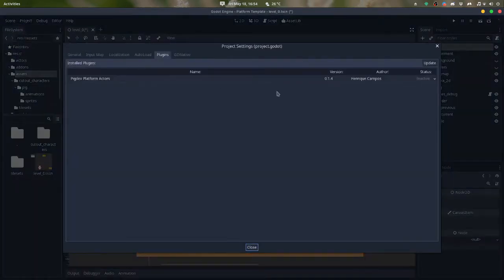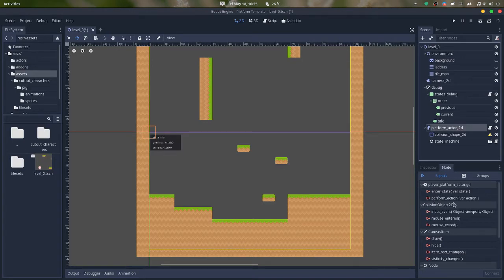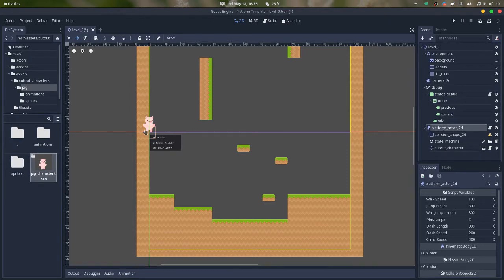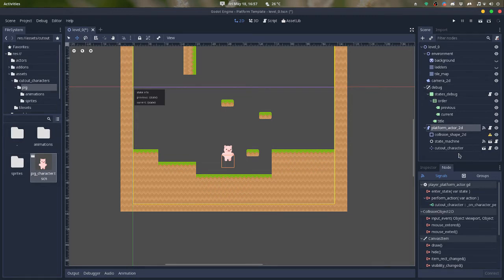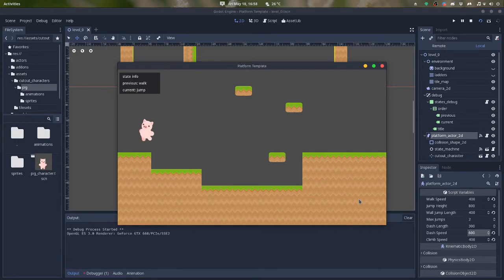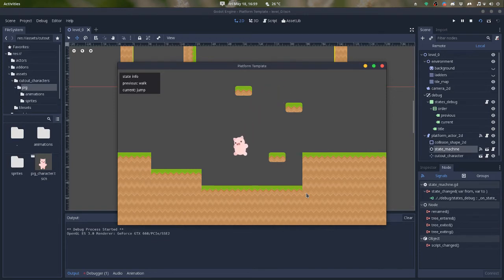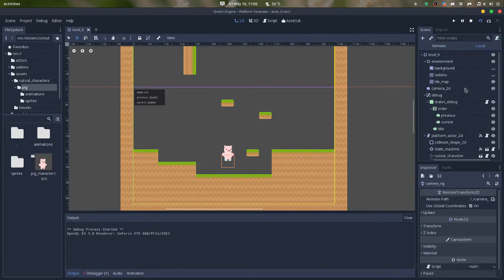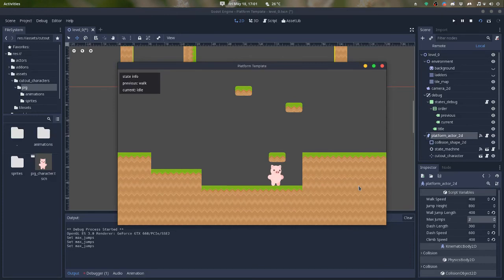Showcasing Platform Actor Plugin - Player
This is a part of the amazing Platform Template we are working on, make sure to help us fund it!